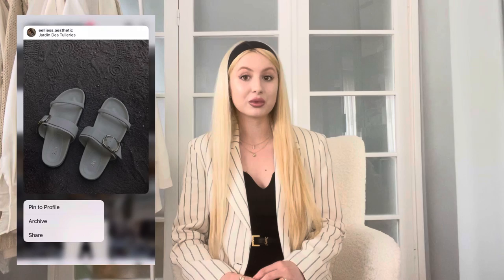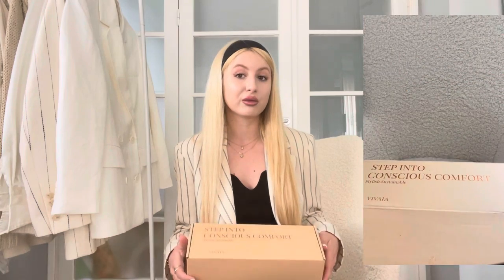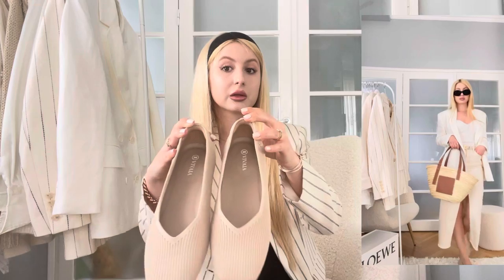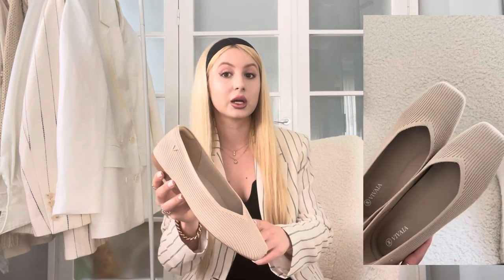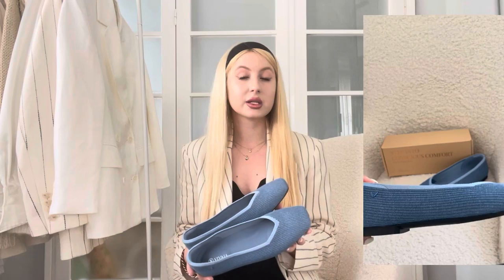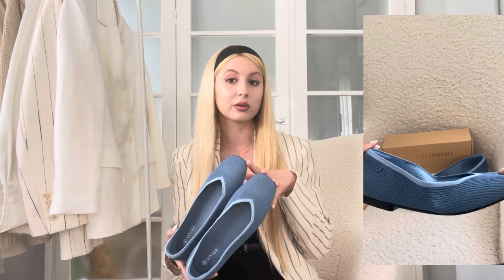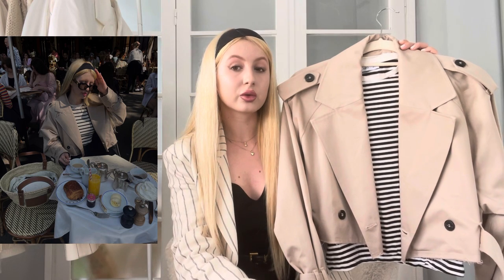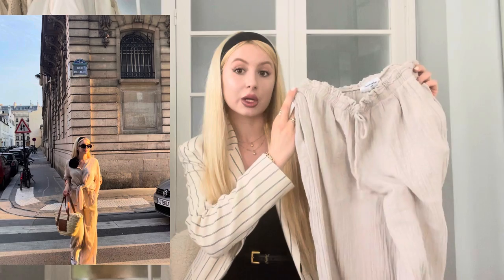What I wore in Paris + Vivaia shoes review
SPRING capsule wardrobe/ Transitional winter to spring outfit ideas

How to elevate your outfits , spice up your wardrobe, wardrobe esssntials, capsule wardrobe, winter outfits, work outfit ideas, everyday outfits, style tips, капсулен гардероб, нови придобивки стайлинг идеи, идеи за зимни тоалети, България, раздаванка, дрехи, минимализъм, влог